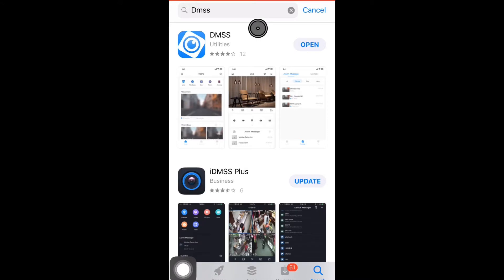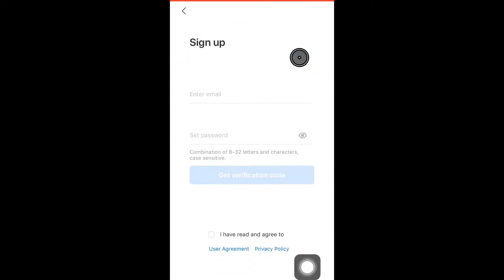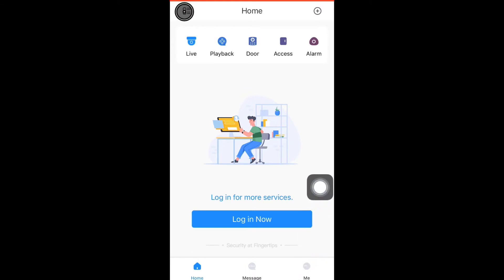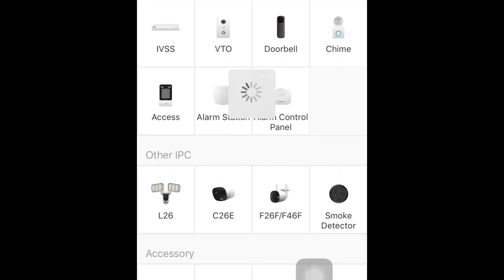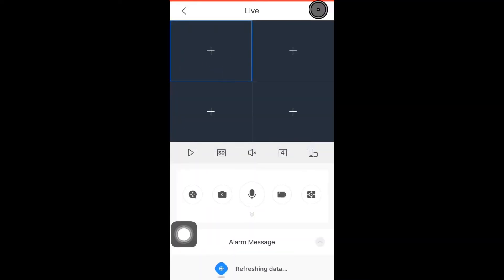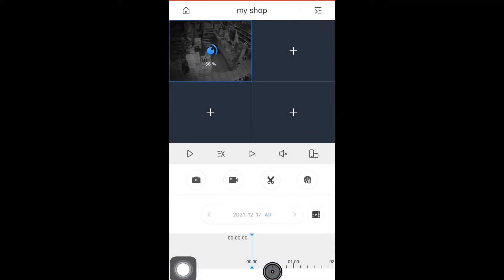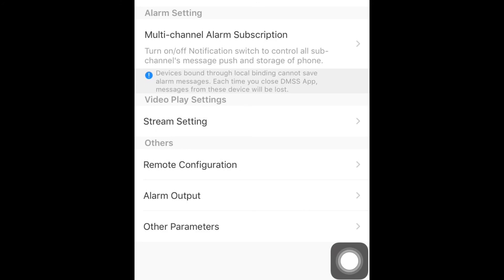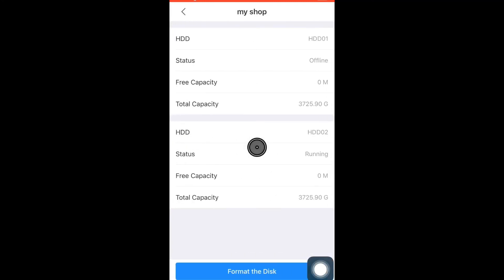HOW TO CONNECT DVR TO ANDROID OR iOS WITH DMSS MOBILE APP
Welcome to FIXtastic Solutions.

In todays tutorial, I will show you how you can easily connect your DVR using an Android or IOS phone/tablet/iPod/MACiOS/iPAD

This is a detailed video tutorial guide with initial setup phase and live view and playback with troubleshooting methods using the DMSS Mobile App.

DMSS APPLICATION IS AVAILABLE IN
APP STORE & PLAY STORE

Written instructions:

YOU NEED TO INSTALL A DMSS APPLICATION TO able to live view the cctv cameras

ONCE THE DMSS APPLICATION IS DOWNLOADED. Click open and create a  new user account.

You must select the exact region where dvr is installed.

Create a new user account and login with the same username and password

So let’s now TEST to add the device. You can either scan the device QR code  or manually enter the 15 digit serial number. I have decided to manually enter the digits. Once you have done this, select next.

Next select dvr/xvr and enter your preferred device name, username and password and select save

Congratulations, you have successfully connected your dvr to your mobile device
Now you are able to view your cctv cameras on your mobile device and you can control your dvr remotely

Now let’s see how to playback a recorded video in dvr.
First select the required camera number and specific date and time

Click/tap the scissor icon to crop the required clip, download and play

Now we are going to learn how to troubleshoot if we experience any basic issues.
You can edit the device name anytime as per your requirement and you can modify the dvr password by clicking/tapping the modify device password option

You can change the region by clicking/tapping the ‘general’ option

Click/tap TOOL MANAGER device password management to reset the dvr password.
Scan the dvr qr code to reset device password

If you are experiencing slow internet speed and you couldn’t view the cameras live, then you can change the stream settings and change the stream type to sub stream to live view.
You can follow the same settings for the playback option also

Select remote configuration to modify the dvr parameters like image adjustment, record plan, storage management and camera settings

Click/tap storage manager to  format the hard disk of the dvr